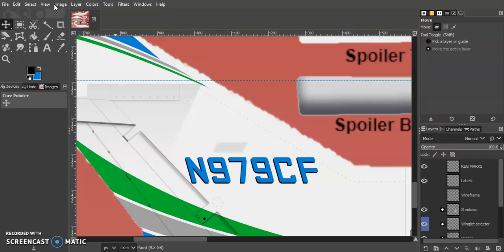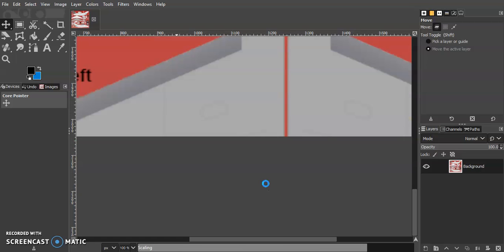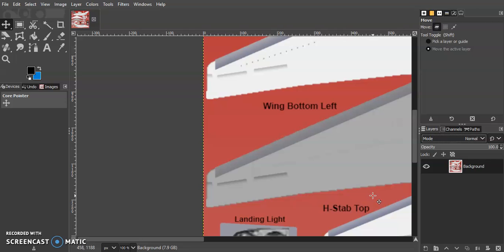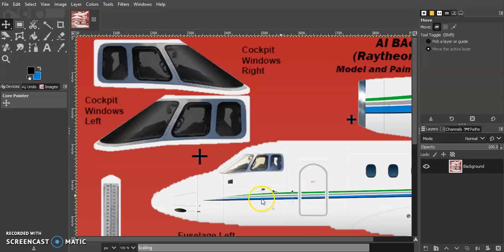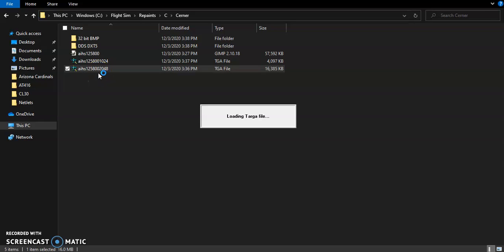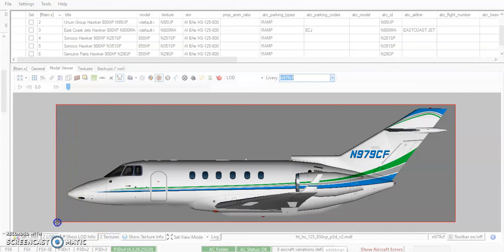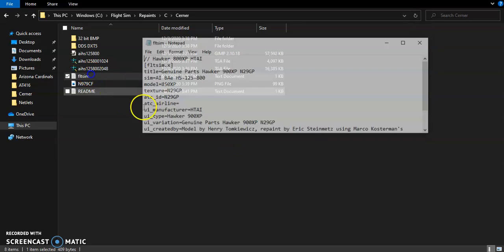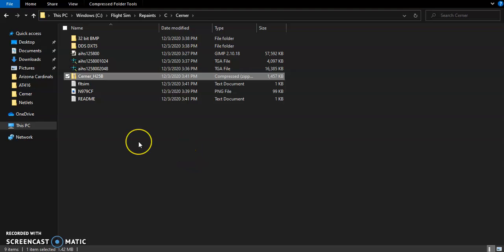AI Repaint Tutorial for FS9, FSX, P3D, and MSFS Part 7: Exporting for Release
A step by step guide for creating repaints for the Microsoft Flight Simulator series using GIMP 2.10.18.